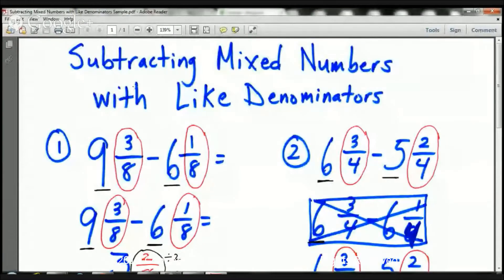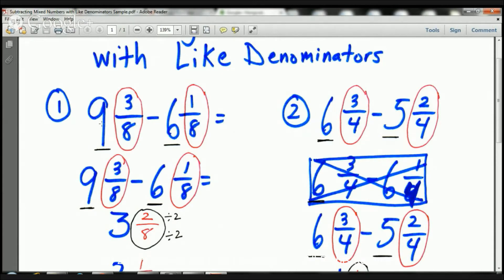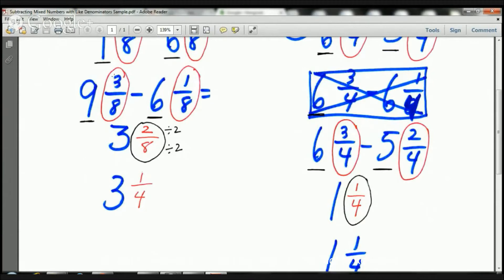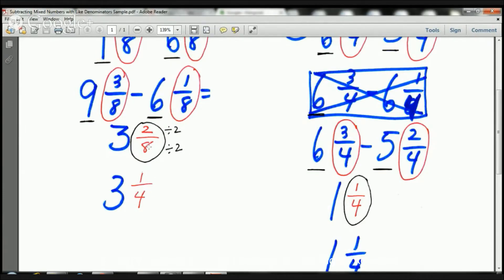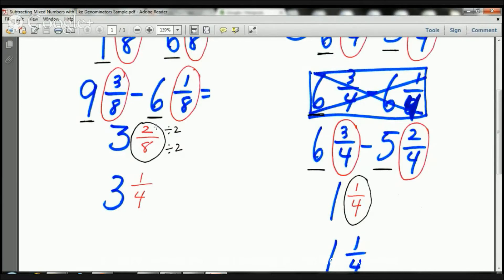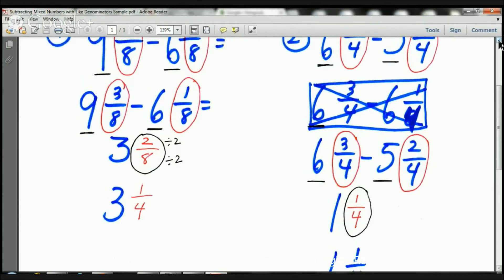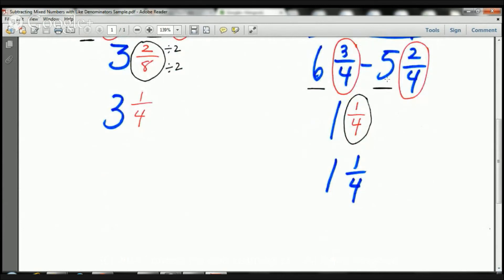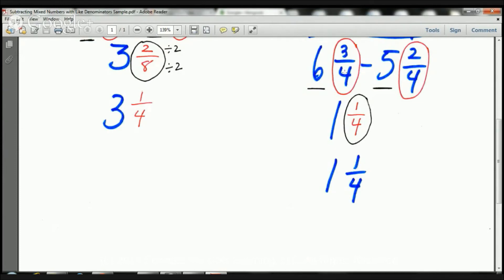4th Grade Subtracting Mixed Numbers with Like Denominators Lesson-Math Tutors in Fullerton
This video will teach your 4th grade child you to add mixed numbers with like denominators.  Connect the Dots Learning is an elite learning center in Fullerton.  Visit ConnectTheDotsLearning.com for your free professional consultation.